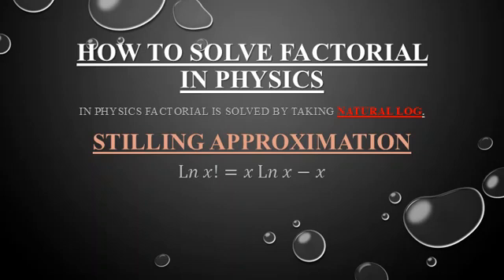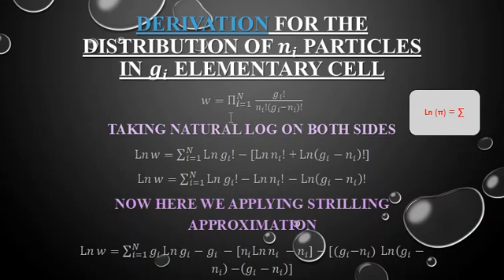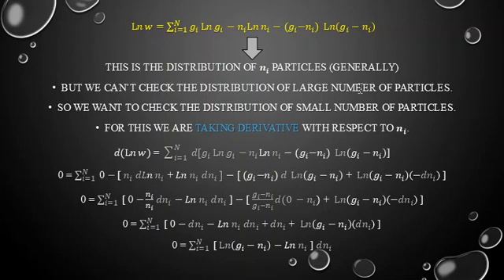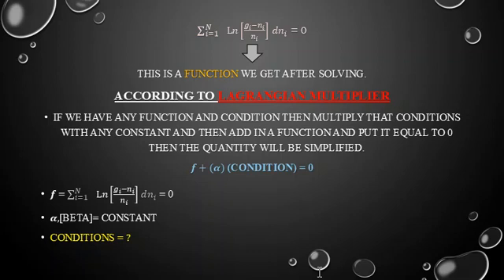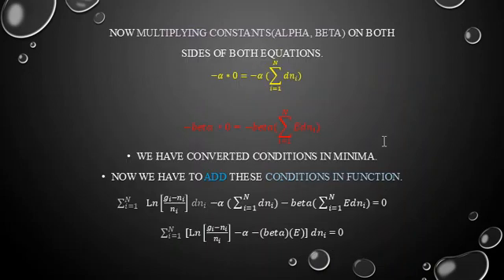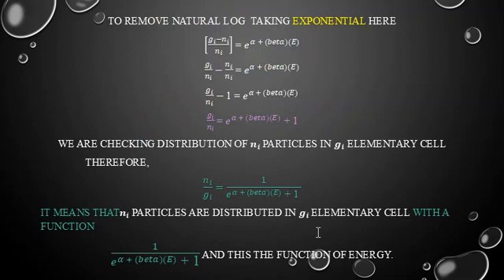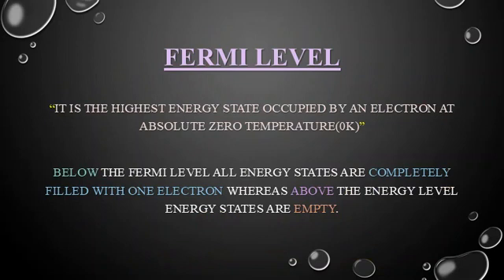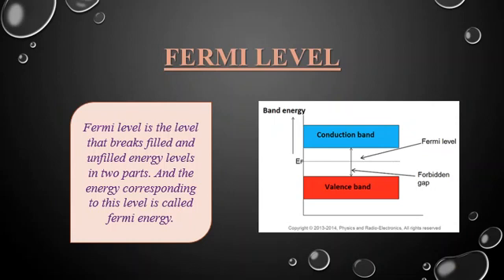Derivation of Fermi Energy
Tutorial - few simple steps to derive Fermi Energy and its importance. An example is also solve for batter understanding of the students.